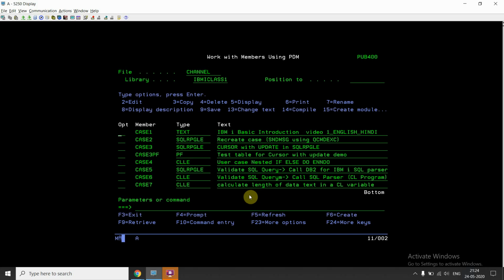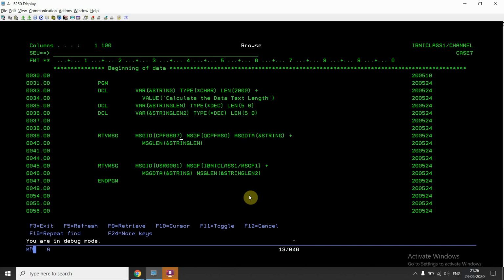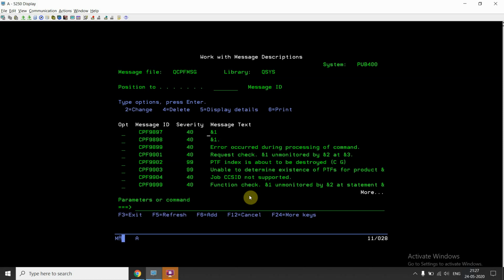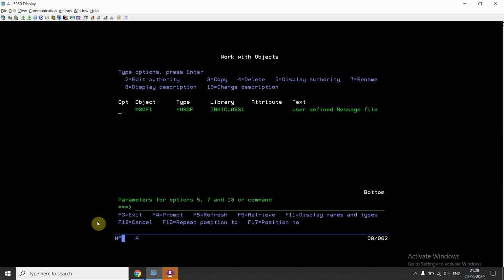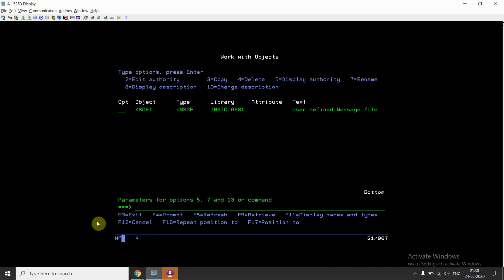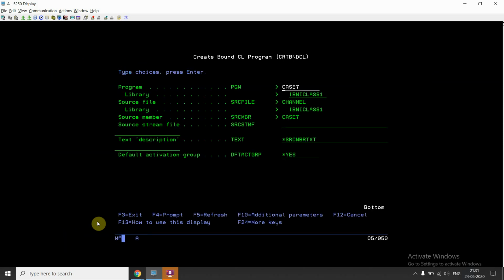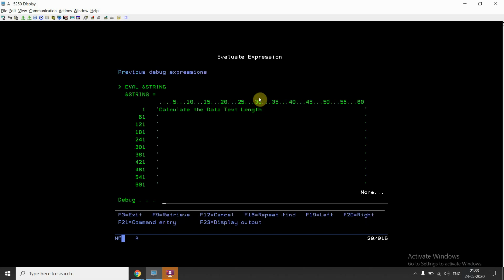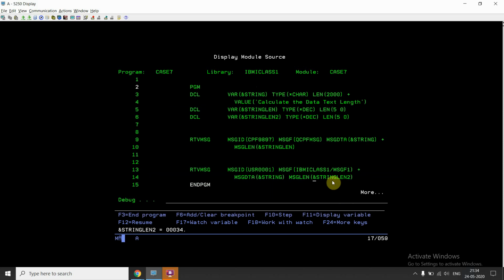IBM i, AS400 Tutorial, iSeries, System i - Calculate Data length in CL variable using RTVMSG-CPF9897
Apply and get any of the following Credit cards:
IBM i, AS400 Tutorial, iSeries, System i -Calculate Data length in a CL variable using RTVMSG command | QCPFMSG (CPF9897) & User MsgID_ENGLISH.
CRTMSGF, ADDMSGD, Substitution variable &1 and its format in Message file message id description.